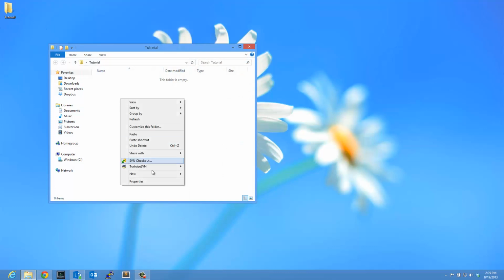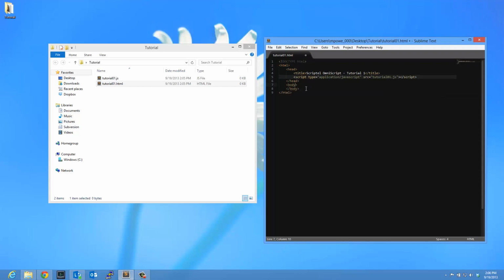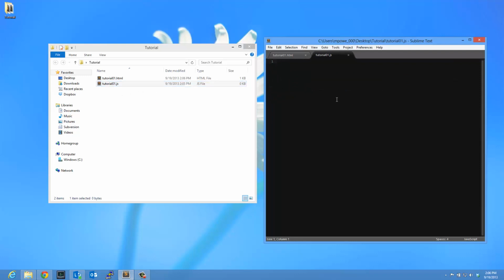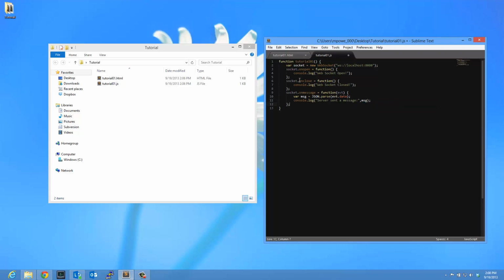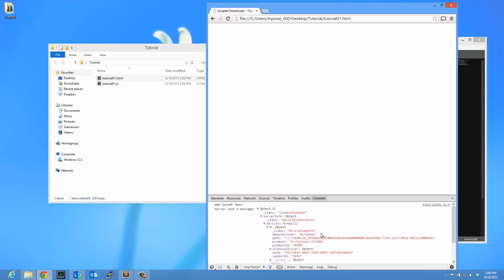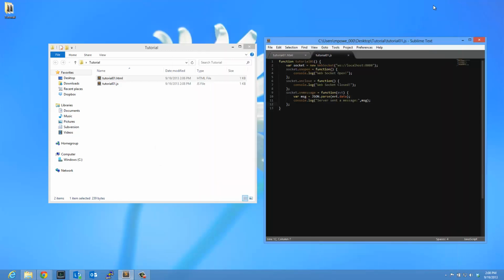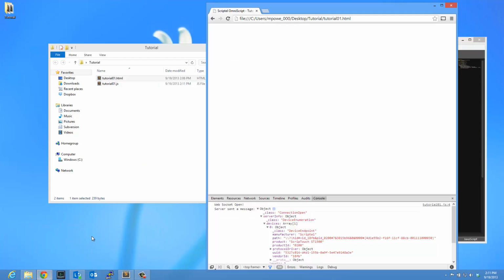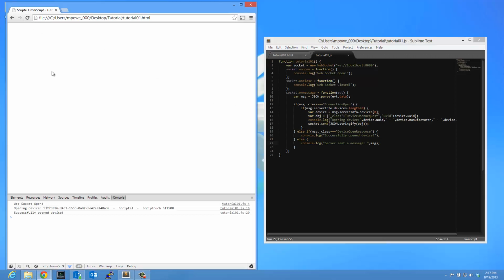Scriptel OmniScript Tutorial 01 - Connecting to Scriptel OmniScript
In this video tutorial we'll create a basic JavaScript app capable of connecting to Scriptel's OmniScript and opening a ScripTouch signature capture device.

Video instructions follow:

You'll need a couple tools.

You'll need a recent web-browser: Safari 6+, Chrome 16+, Explorer 10+, Firefox 11+, or Opera 12.10+.

Next you'll need a text editor: Notepad will work, but any text editor should work.

Make sure OmniScript is installed and running, and you have a ScripTouch capture device hooked up.

For this example, we're going to assume that you're going to be using OmniScript installed on your local computer.

We'll start by creating the files for the example.

Open up a folder, create two files: an HTML file and a JS file.

Open up the HTML file and make a skeleton document.

Add the doctype tag because this is an HTML5 application.

Then create the open and close html tags.

Next, create the head and body tags.

Give the document a title and create a script tag that references the new script file.

Add an onload handler to the body that calls a function.

(We'll create the JavaScript file in just a moment.)

Save the document, and open up the JavaScript.

Create the function we just referenced in the onload handler.

Double-check the function name matches the one we're calling.

Now we can start writing code.

Create a web socket along with a callback for the "connection established," "connection closed," and "data received" events.

We'll put console.log() statements in each of the callbacks so we can verify they're being called.

Every message will be a JSON-encoded object.

We'll take the message event we get passed as part of the onmessage handler and will deserialize it.

Add a console.log() statement to print the de-serialized object.

You're ready to test the skeleton application.

Open the HTML file.

Now open the Developer Console.

In Chrome, do this by clicking the Menu button, going to the Tools menu, and hitting Developer Tools.

This will open a window on the bottom of your screen.

If it's not selected already, click the Console tab in the developer tools window.

In this window, if everything is working correctly, you should see the messages you just placed in the application.

Expand the message object and see the deserialized object members that OmniScript sent you.

You've just received a "connection open" event that contains information about the OmniScript server and what devices are connected to it.

Let's add more to the application.

Every message you received from OmniScript has an underbar class member that indicates what type of object it is.

Let's add a set of conditionals to check for specific types of messages.

The first condition will check if you get a "connection open" message.

Next, the "silence condition" will make sure that the OmniScript server has an attached device.

If it does, it will tell OmniScript to open up that device for us.

We'll do this by extracting the device out of the "connection open" message, and using the first device's universally unique identifier.

We'll create a "device open" request object that will serialize and send to OmniScript.

Let's add another console.log() message here to make sure we're hitting this.

Now let's test again.

In your browser, back up and refresh your page.

This time, you receive the "connection open" request and immediately sent back a "device open" request.

At this point OmniScript has reserved the first device connected to your computer for your application.

Let's add a little more code to see what kind of information we can get from OmniScript now.

Let's add a handler for "device open" response objects.

These objects contain information about the device you just opened.

Add a console.log() statement so we can see it in the browser.

Next we'll add a catch-all for any messages that we haven't already caught.

This will let us see what Omnicript is sending us, even if our application doesn't know how to handle it right now.

Save and refresh the page in your browser.

Now after you see the successfully opened device message, try pressing the "OK" button on your ScripTouch digitizer.

You should see a couple messages come over from OmniScript: A "button down" button press and "rendered image" object.

OmniScript is intercepting the events from your digitizer and forwarding them to your application for you.

This concludes this video tutorial.

You've learned how to write a simple application that interacts with OmniScript to open a device and receive events from that device.